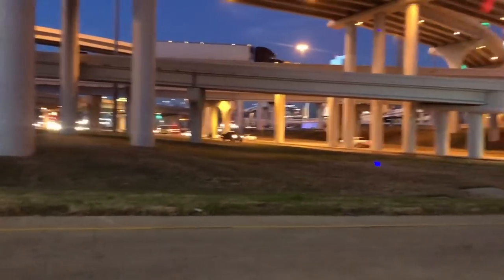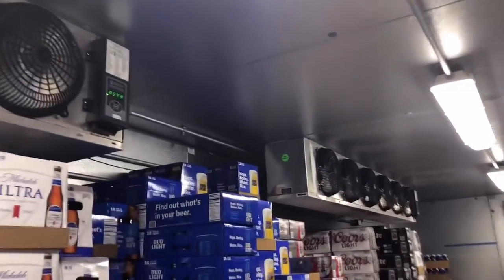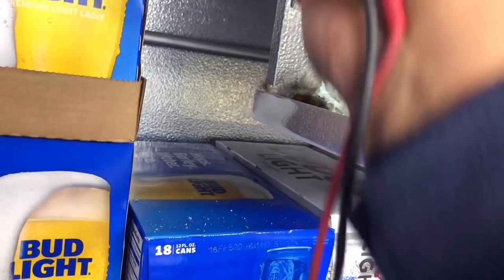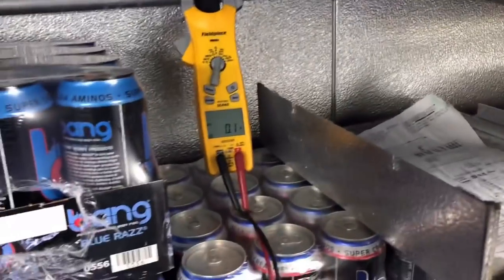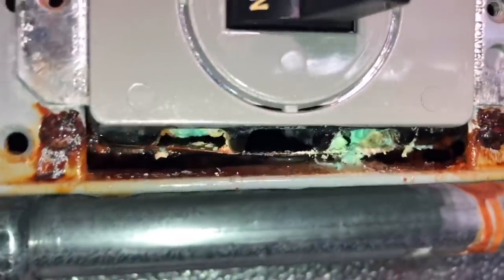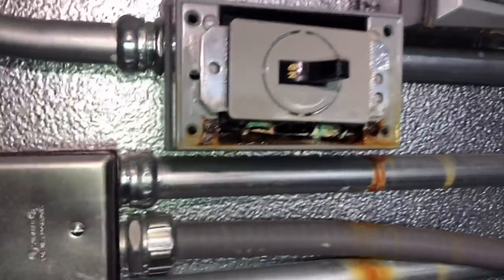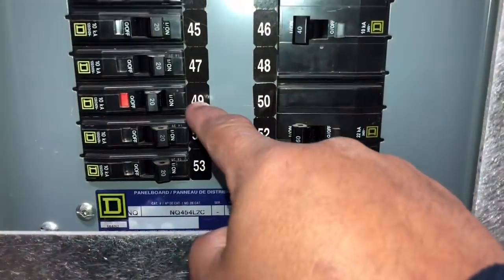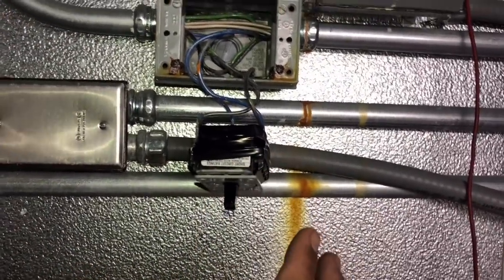HVAC REFRIGERATION: Troubleshooting A Walk In Cooler with an electrical short, KE2 Controller